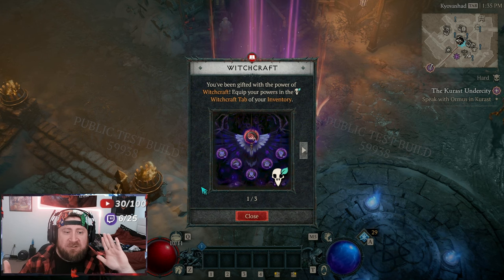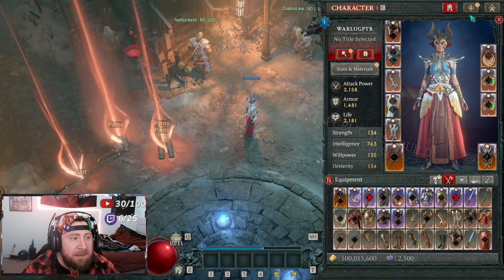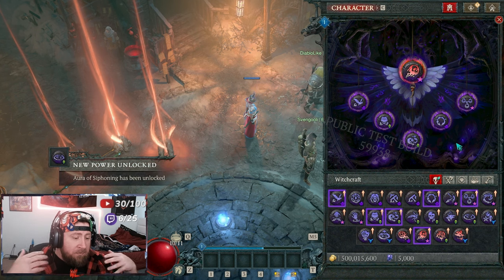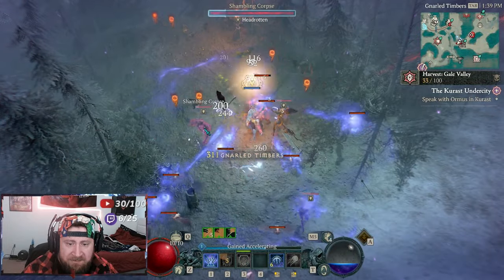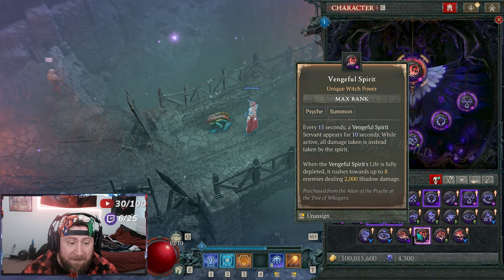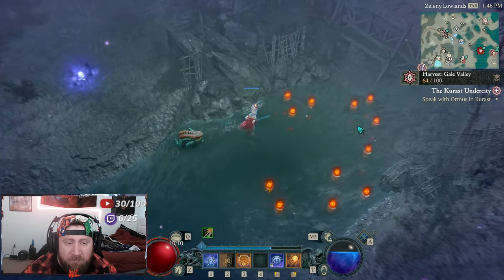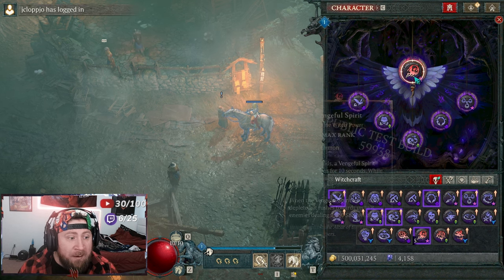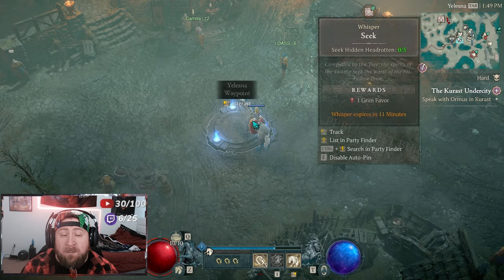NEW Diablo 4 WITCHCRAFT POWERS and How they Work in Season 7!